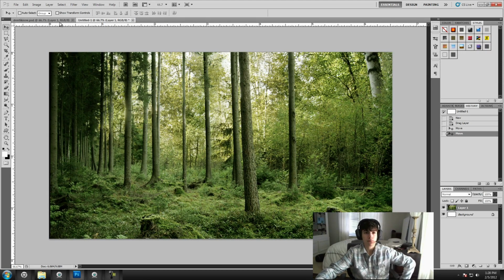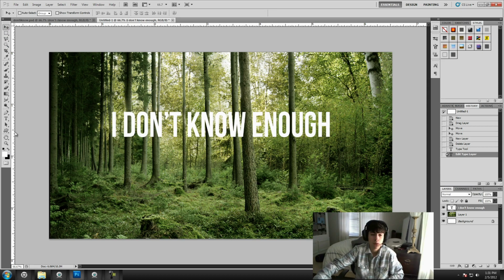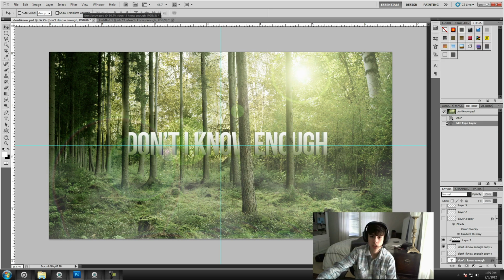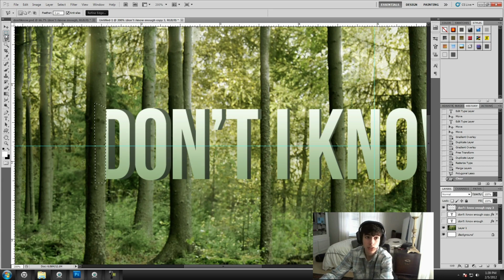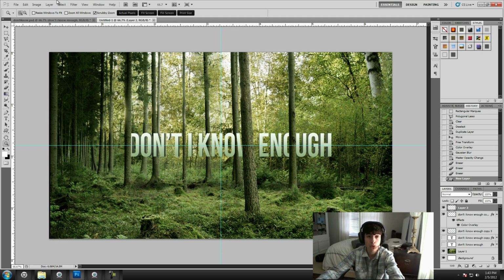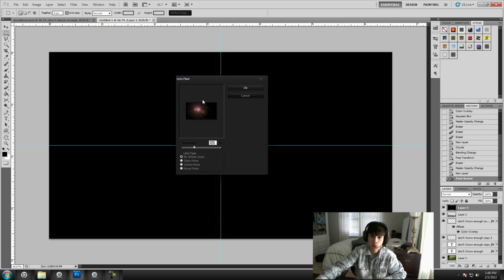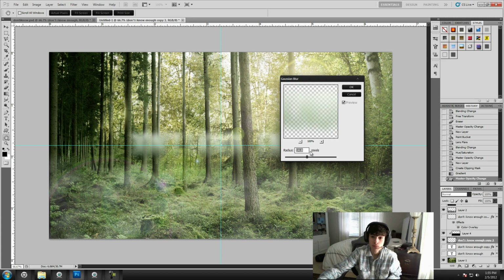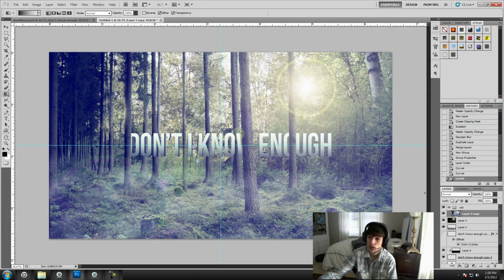3D Text Wallpaper Photoshop Tutorial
Welcome to my first video tutorial, I will be guiding you through the creation of 3D text and implementing it into a 2D environment.

Image Sources:
-BG Green Woods

Fonts:
-Bebas Nueue

Est. Time of Completion:
-30 min. - 1 hour